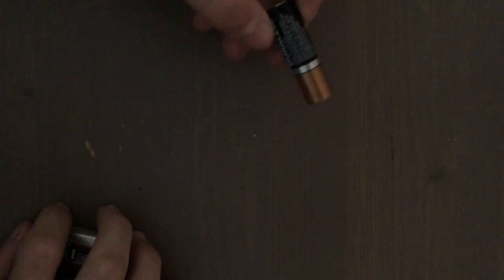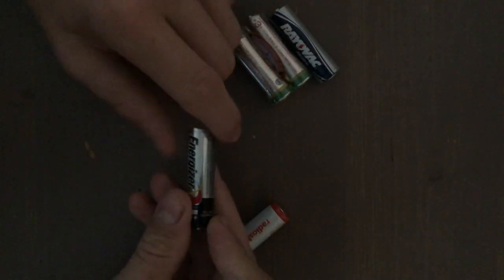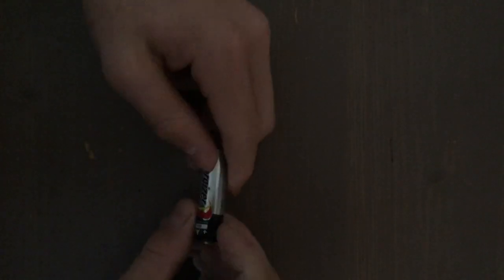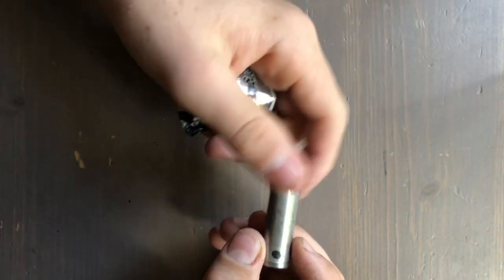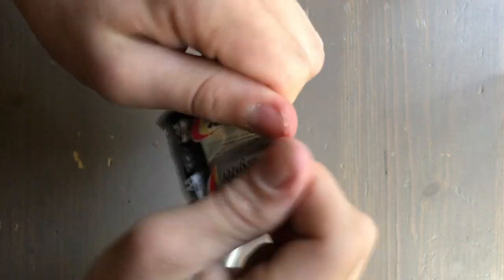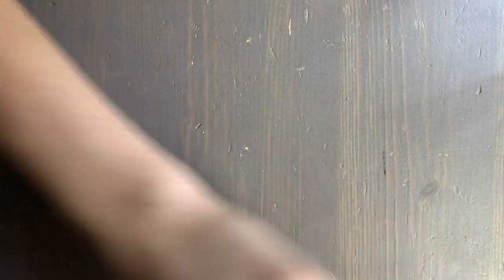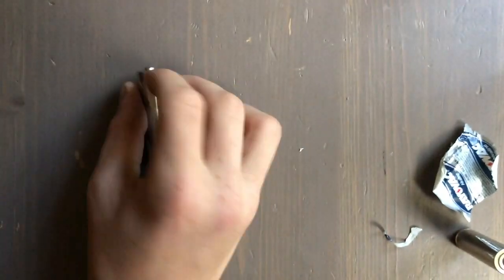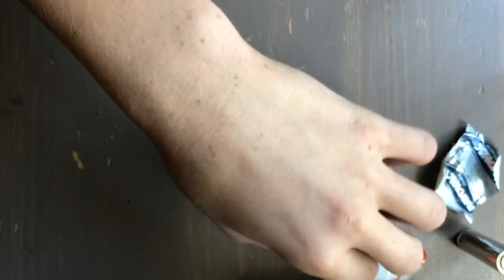Peeling the Skin Off a AA Battery Part 2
Comment your Battery Ideas below